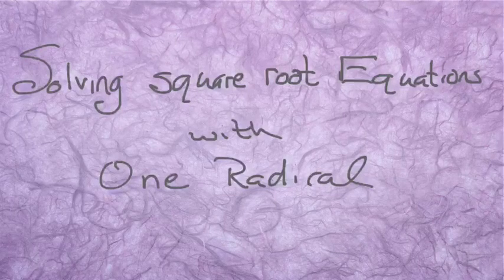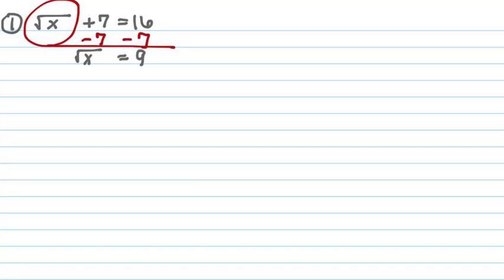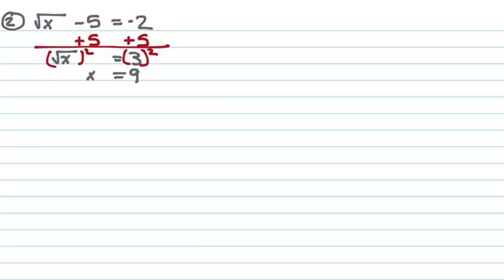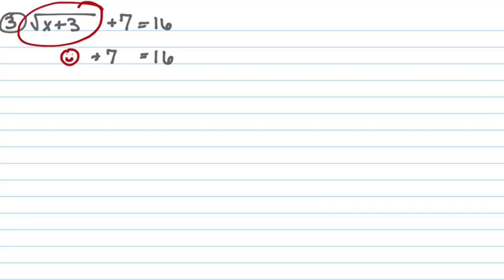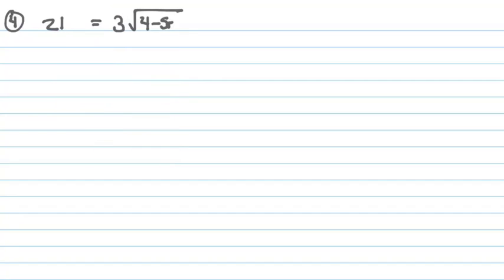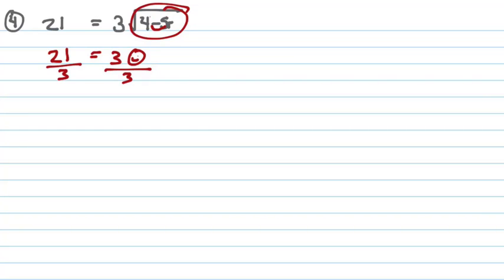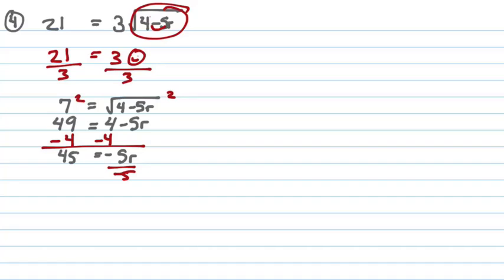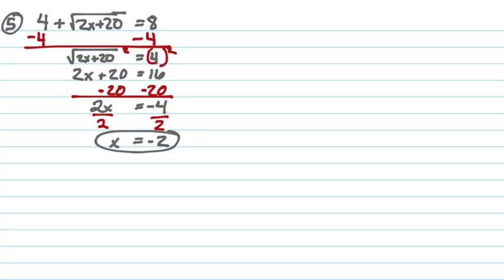Solving Square Root Equations - one Radical